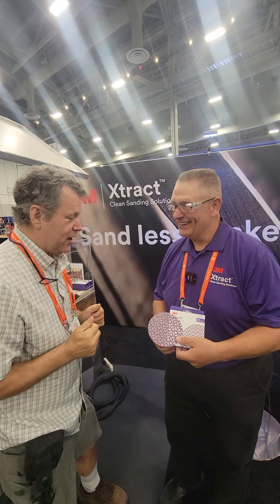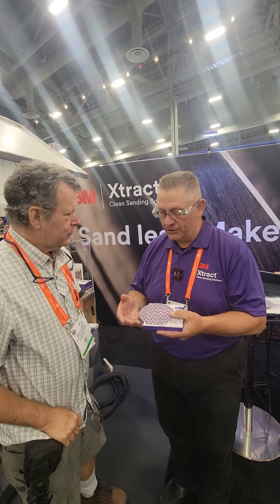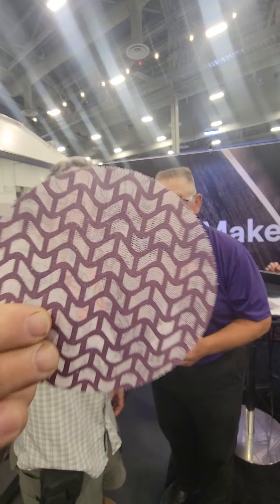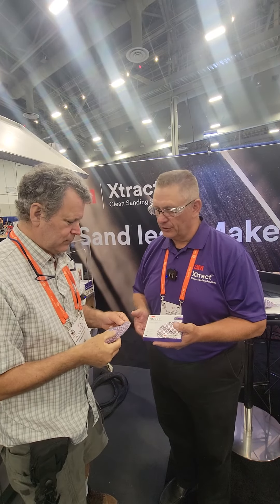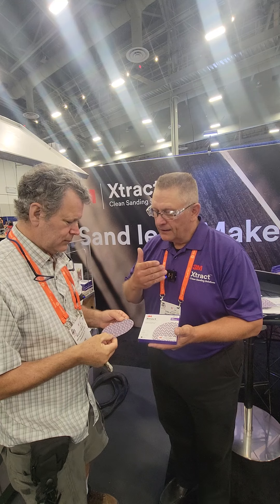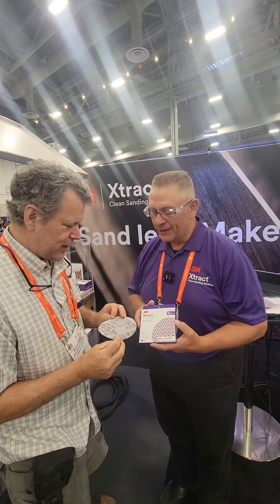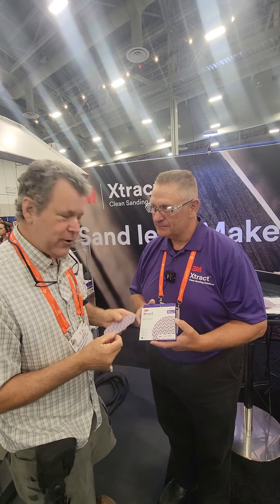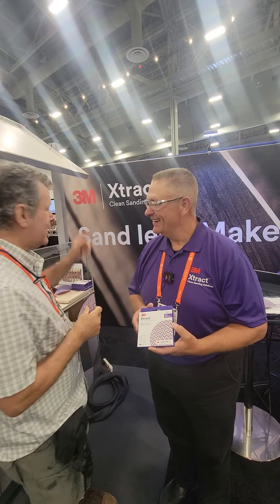3m new sandpaper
Check it out at AWFS this July 25th-28th in LasVegas awfs awfs23 @awfsglobal @awfsfair